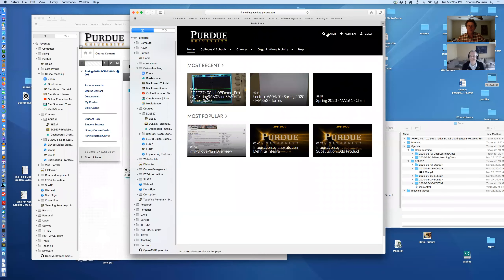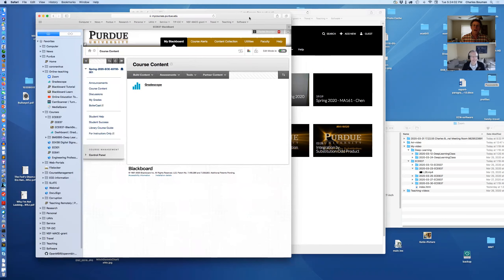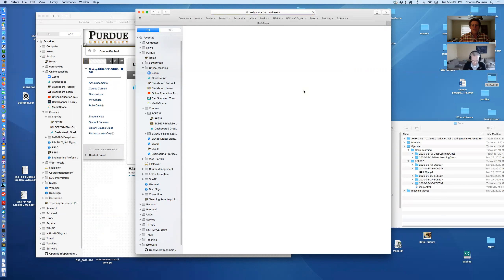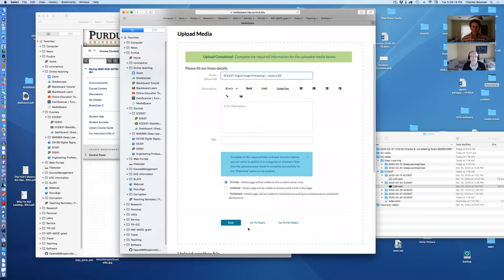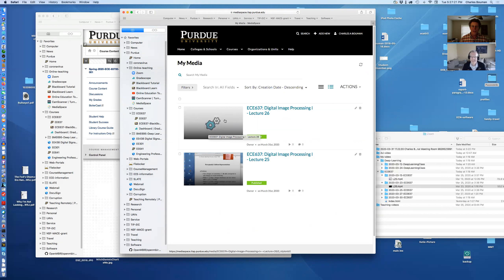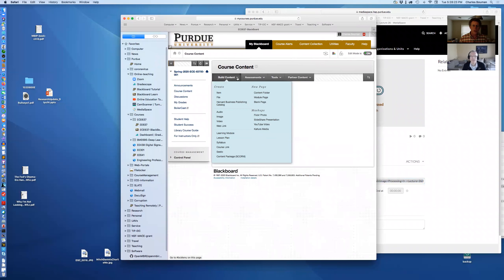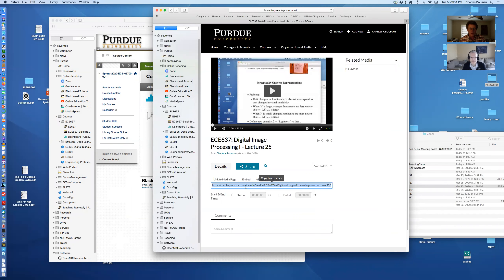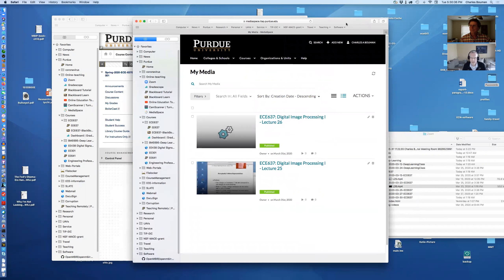Using MediaSpace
How to upload lecture videos to Purdue's MediaSpace and link them to Blackboard.